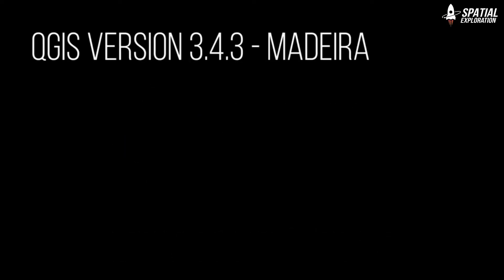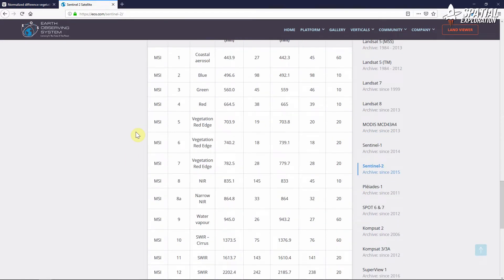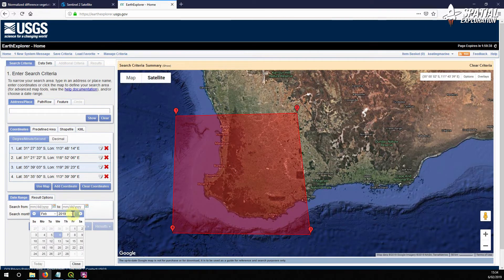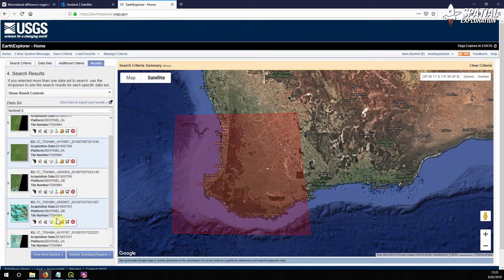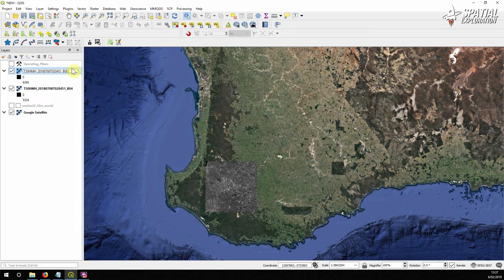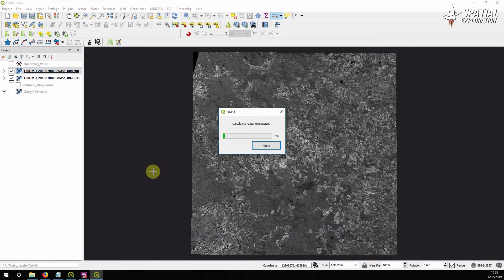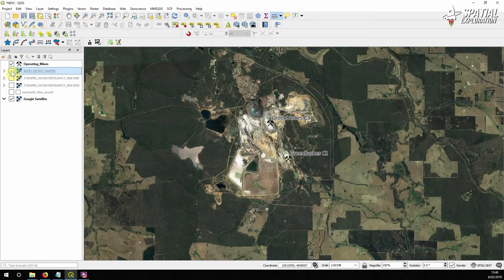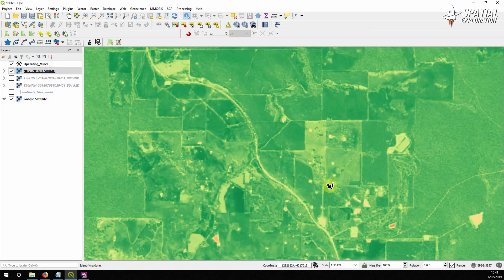QGIS NDVI Analysis with Sentinel-2 Imagery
Easy NDVI calculation in QGIS using Sentinel-2 imagery downloaded from EarthExplorer.